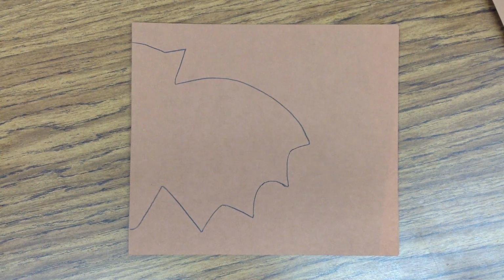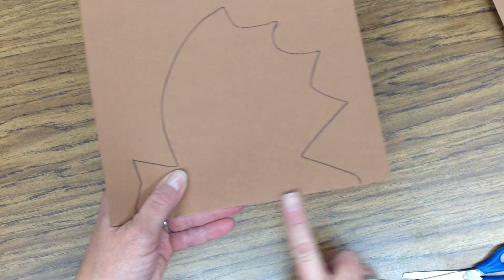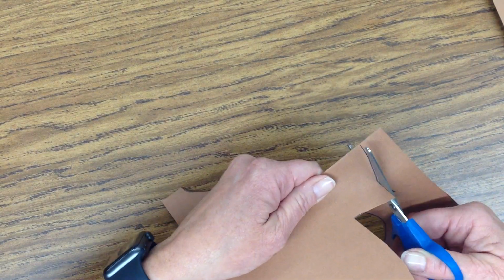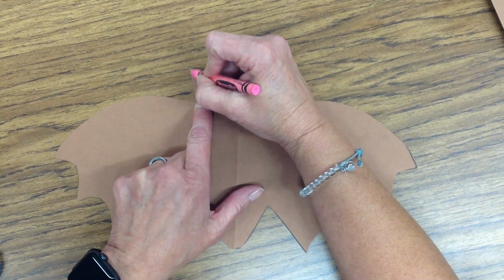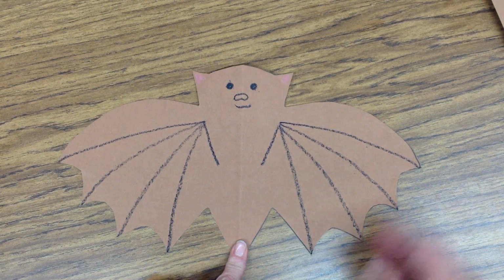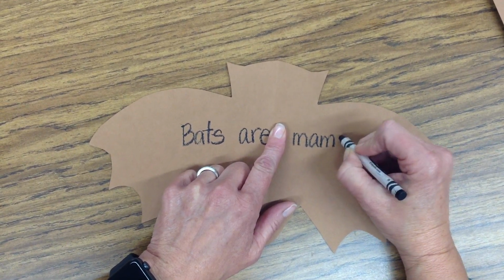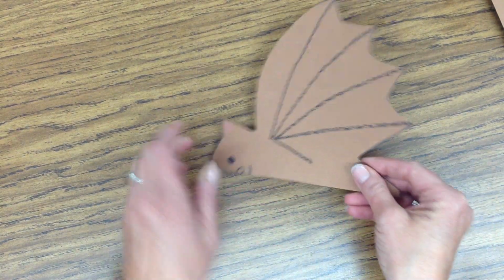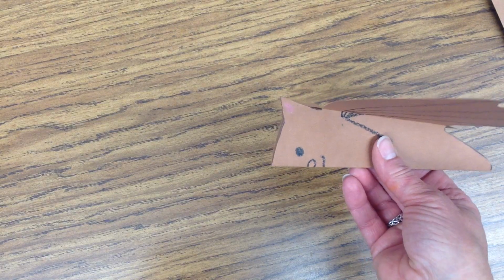Bat Art Project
Make a bat out of construction paper.